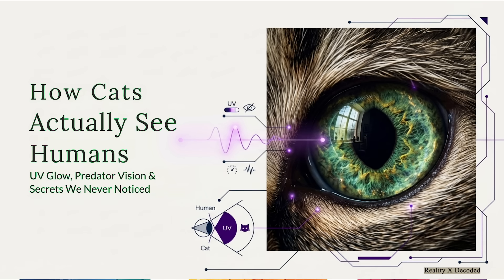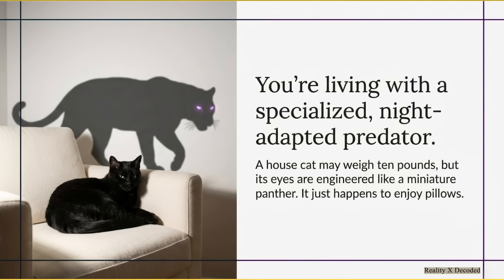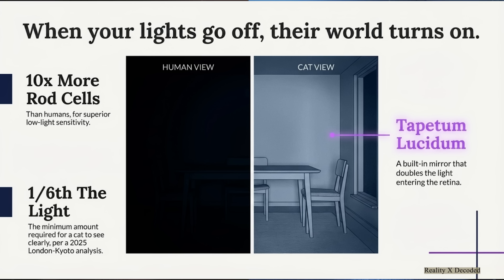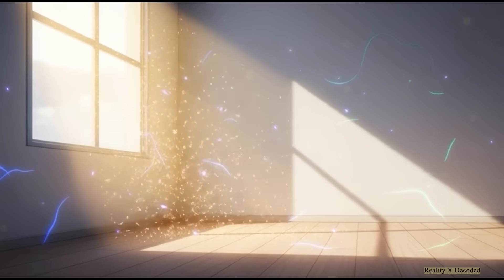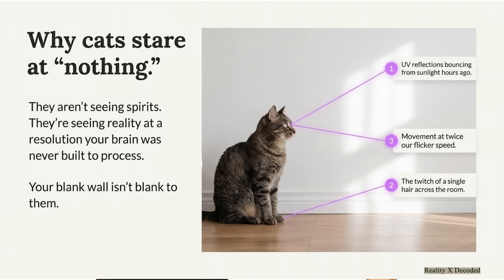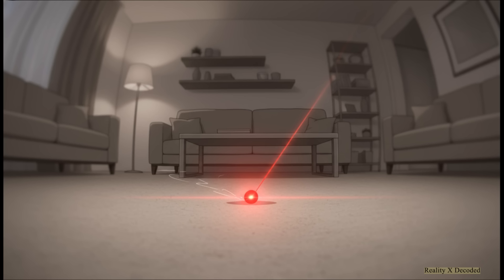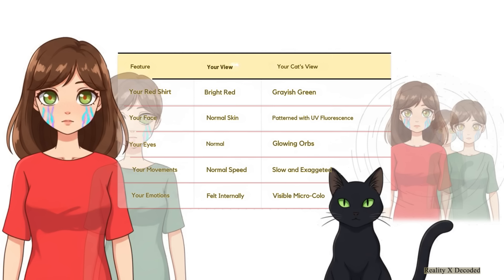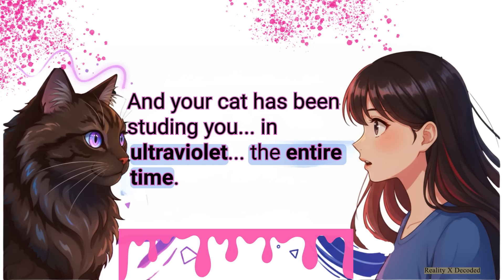How Cats Actually See Humans — UV Glow, Predator Vision & Hidden Senses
What does the world REALLY look like through your cat’s eyes?
Forget the old myths. The truth is more shocking, more beautiful, and more alien than anything you’ve ever imagined.

In this mind-blowing short documentary, we reveal — using real science, new 2024–2025 studies, and accurate visual simulations — exactly how cats see humans, darkness, motion, UV light, and the hidden world we’re completely blind to.

You’ll discover:
✨ Why cats see in near-total darkness using rod-rich retinas and a built-in “light mirror” (tapetum lucidum)
✨ The ultraviolet world humans never see — including glowing skin patterns, fluorescent fabrics, and neon trails
✨ Why your cat stares at “nothing” (they’re seeing motion, reflections, and micro-cues invisible to you)
✨ How cats switch into hunting mode, turning your home into a high-contrast, motion-mapped battlefield
✨ Why cats see your red shirt as green-gray but see your facial blood-flow patterns like emotional signals
✨ How cats track your heartbeat through subtle color shifts
✨ Side-by-side human vs. cat vision simulations that will completely change how you see your feline
✨ The brand-new research revealing just how differently cats perceive humans

This isn’t guesswork.
Every detail comes from peer-reviewed studies on feline vision, UV sensitivity, cone/rod distribution, motion processing, and modern predator-perception neuroscience.

If you love cats, this will forever change the way you understand the creature sleeping in your house tonight.

Hit play — and finally step inside your cat’s eyes for the first time in history.

👇 AFTER WATCHING, DO THIS:
► SHARE this with every cat lover you know — they will never look at their cat the same way again

Your cat has been studying you its entire life.
Now… you can finally see their world.

Next episode drops soon.